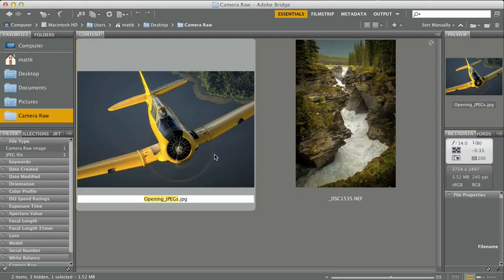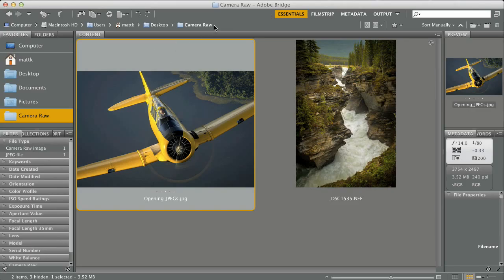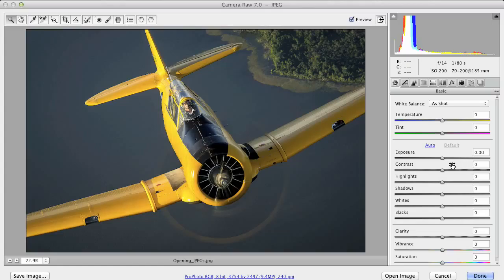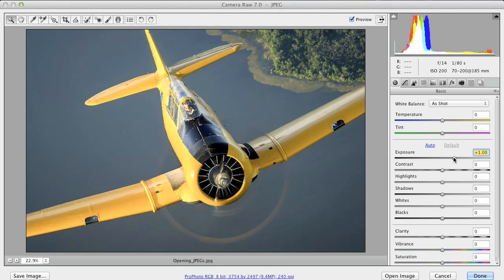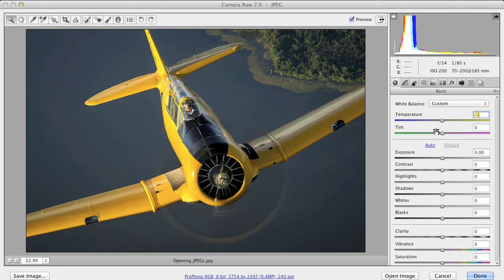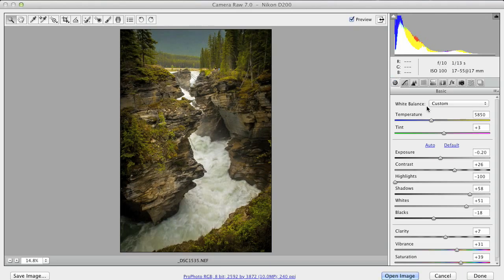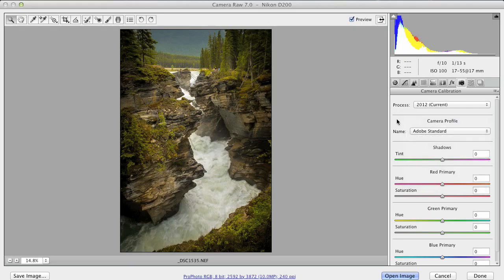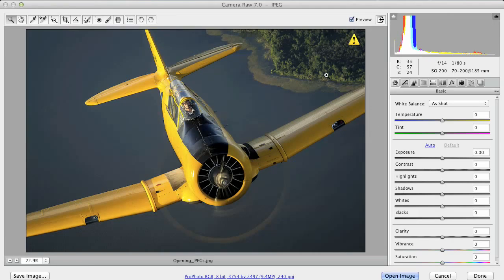2 Camera Raw works for Raw and JPEGs